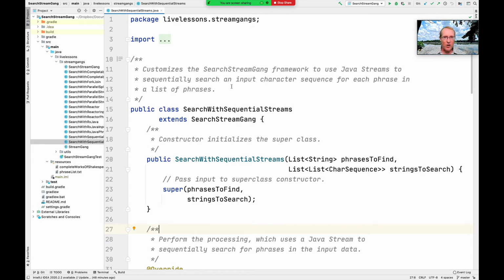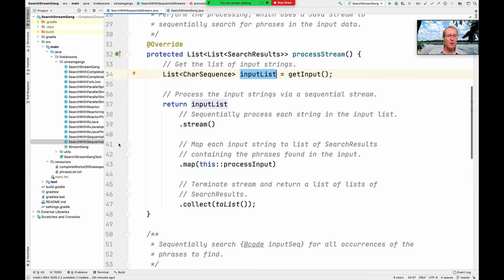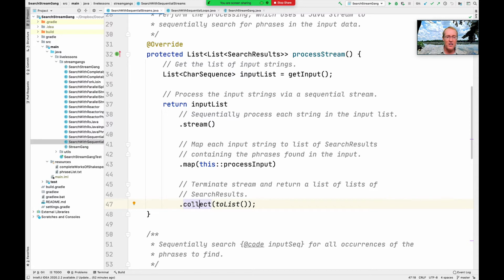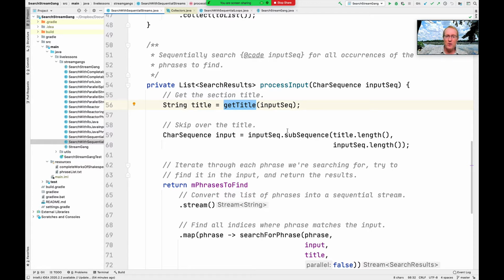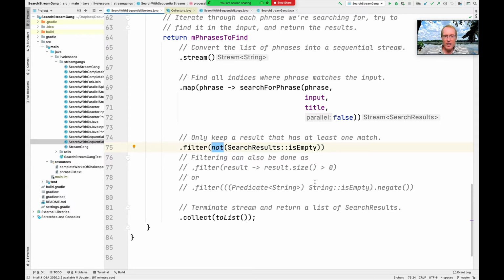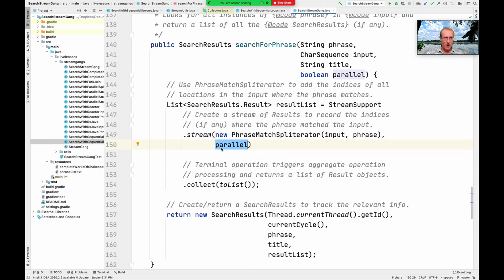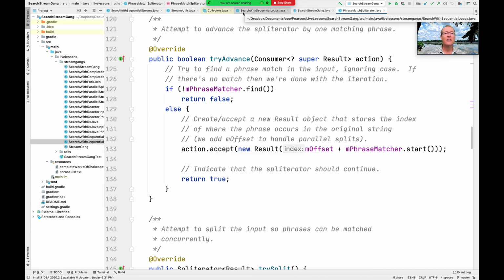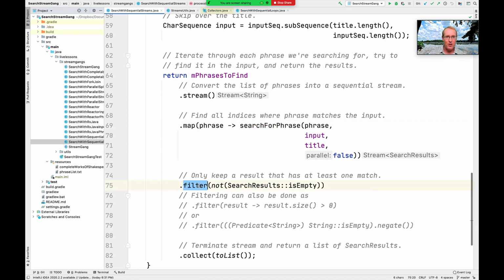The SearchStreamGang Case Study (Part 4): Analysis of the SequentialSearchWithStreams Strategy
This video walks through the implementation of the SequentialSearchWithStreams strategy, which demonstrates various aggregate operations, such as map(), filter(), and collect() in the context of searching for famous phrases in the complete works of William Shakespeare.